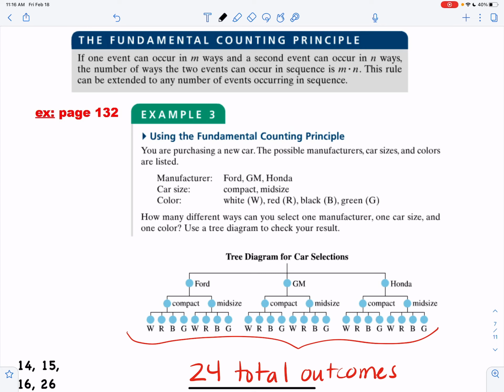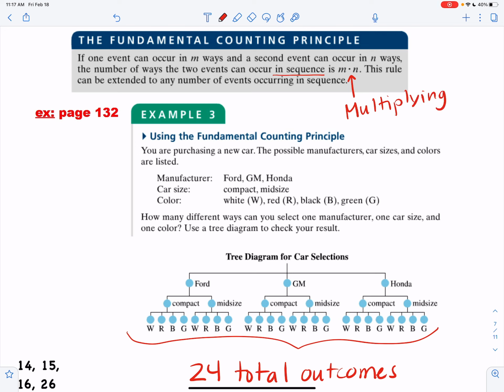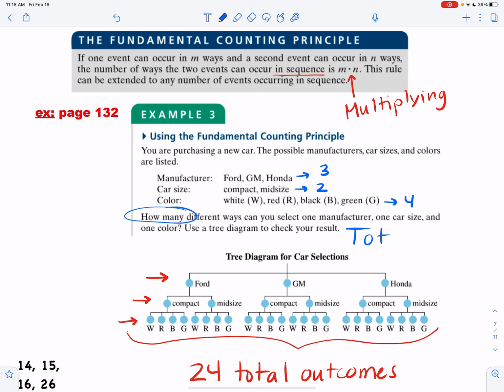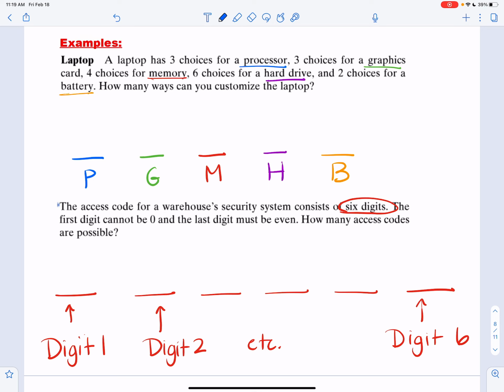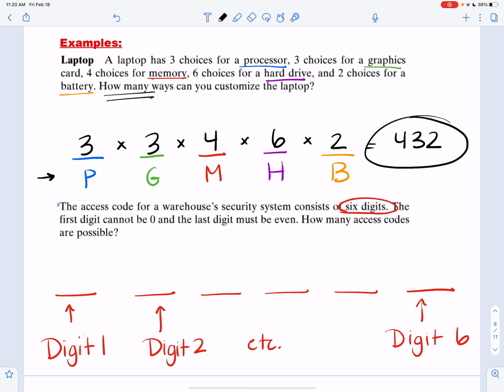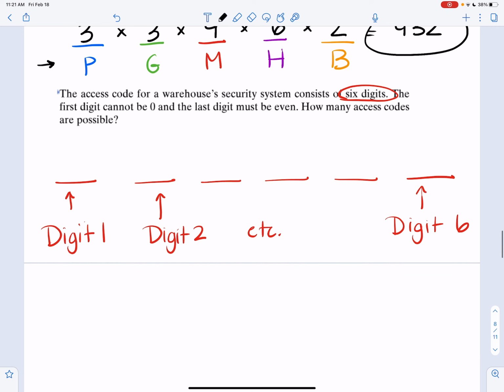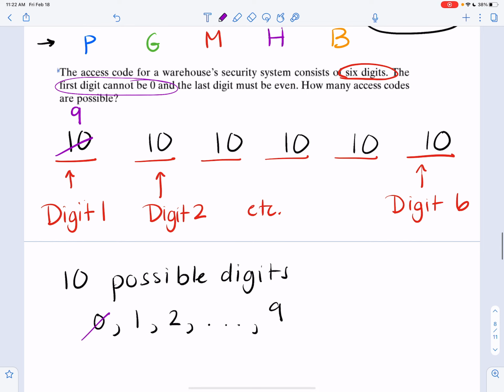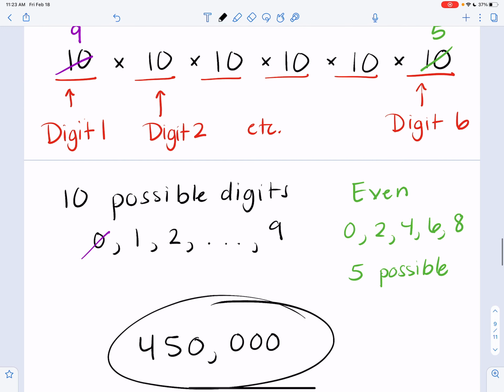Section 3.1 Counting Principle